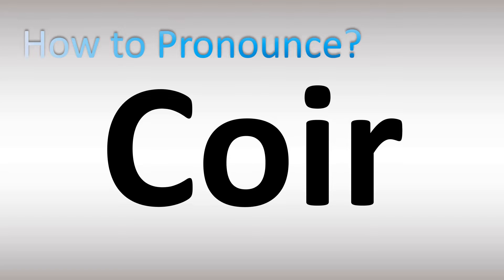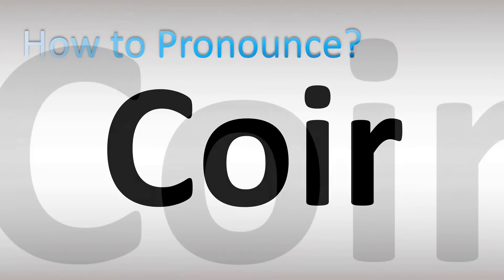How to Pronounce Coir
This video shows you How to Pronounce Coir, pronunciation guide.

00:00 - Pronunciation Intro
00:16 - How to Pronounce Coir
00:50 - More Difficult Pronunciations

How to Pronounce Coir. What does this word/name mean? Words’ meaning, dictionary definition, explanation.